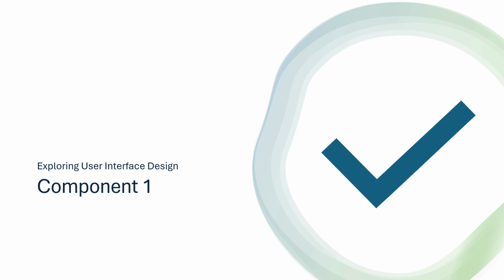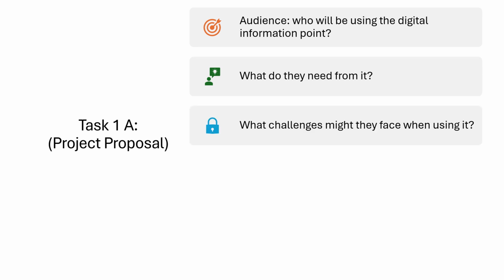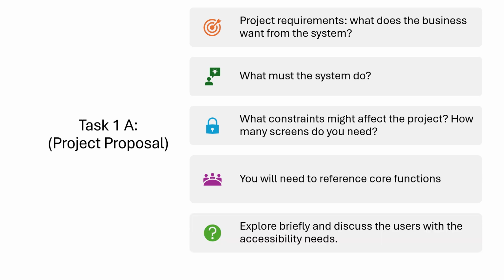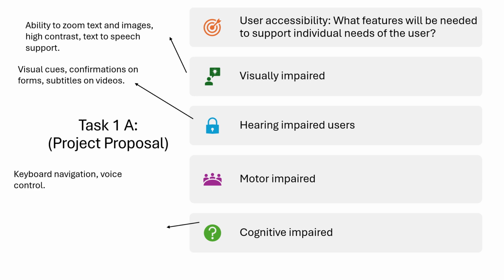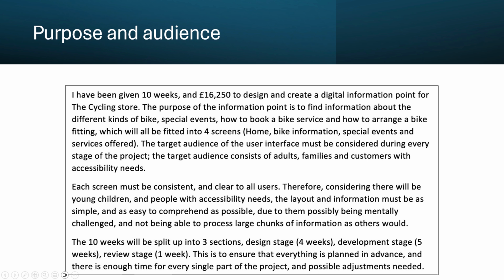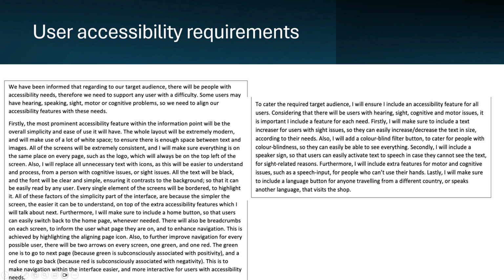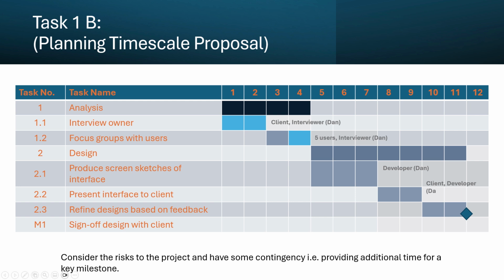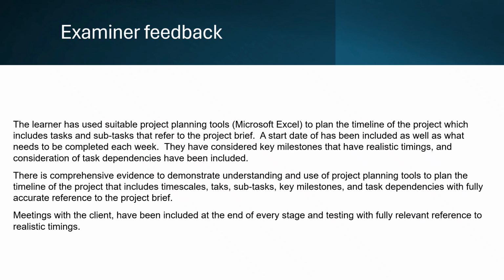BTEC DIT - Component 1: Task 1A and Task 1B